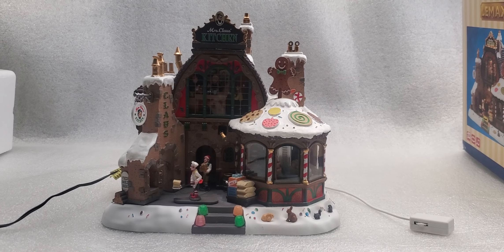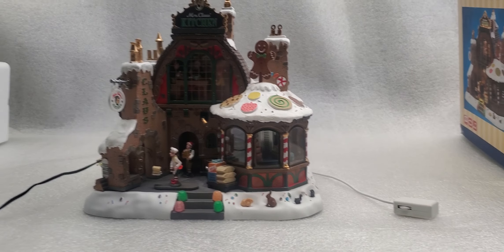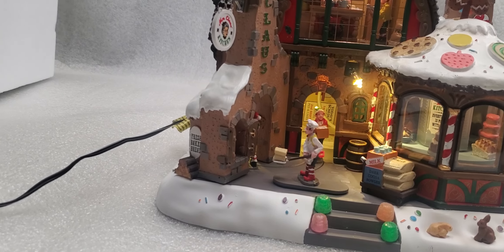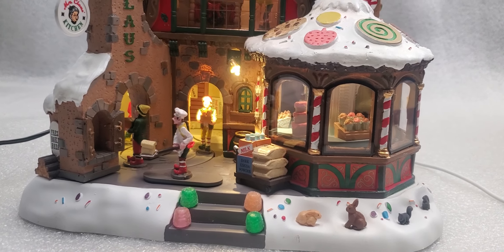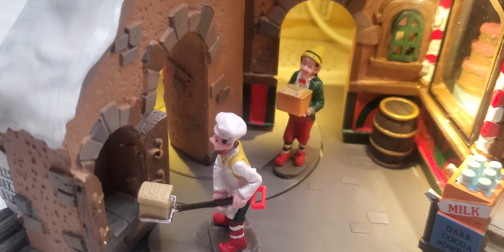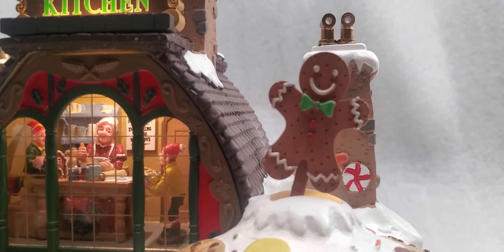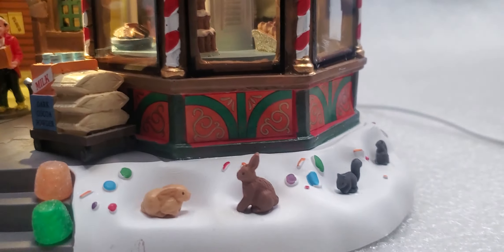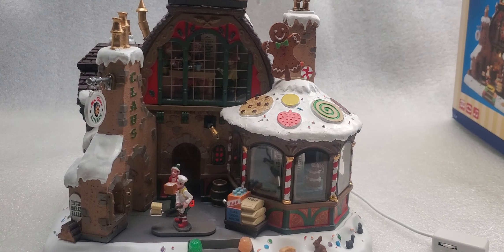LeMax Santa Claus Kitchen